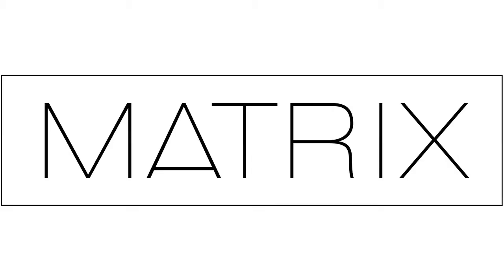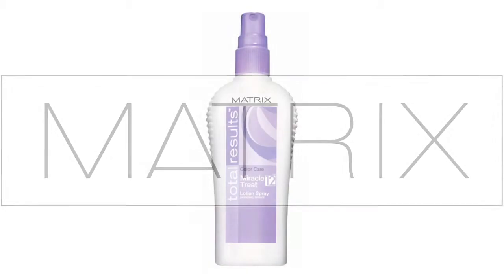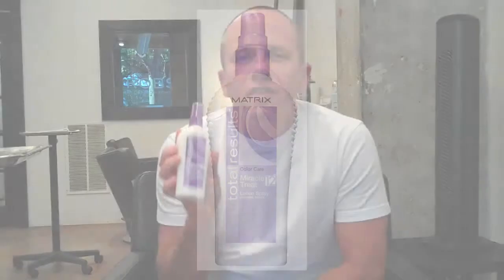Matrix Total Results Color Care Miracle Treat 12 Lotion Spray Review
In this video Rob reviews Matrix Total Results Color Care Miracle Treat 12 Lotion Spray